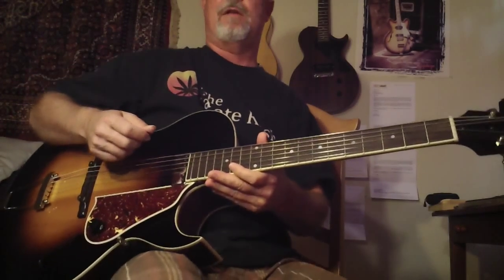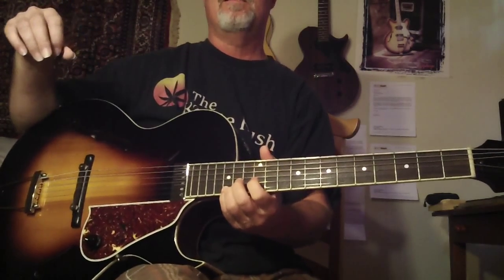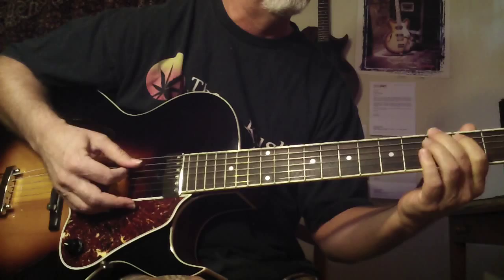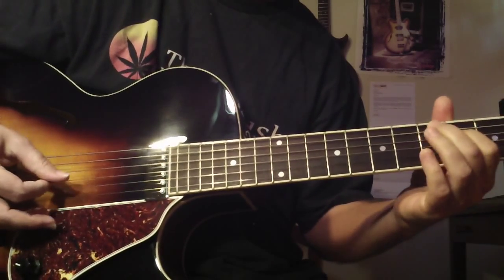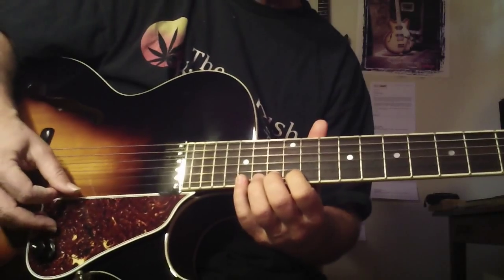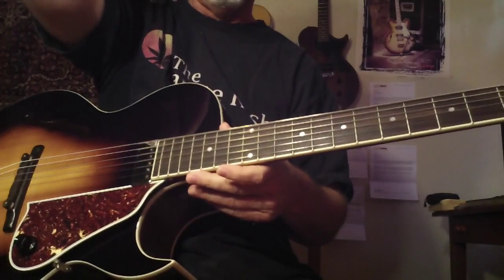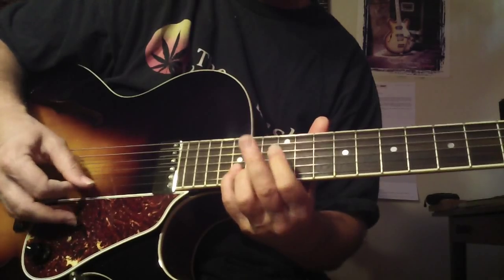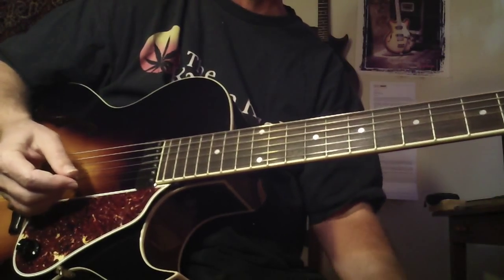Study 77 in Guitar Ladder system monster 18 arpeggios lick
I created this lick over    30  years ago and still practice it.
It is great for technique and for ear training.